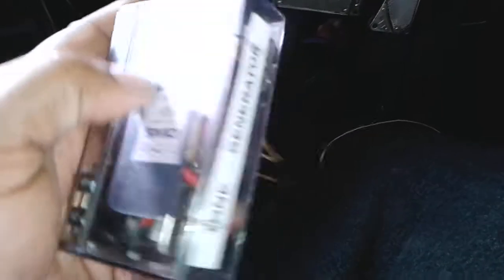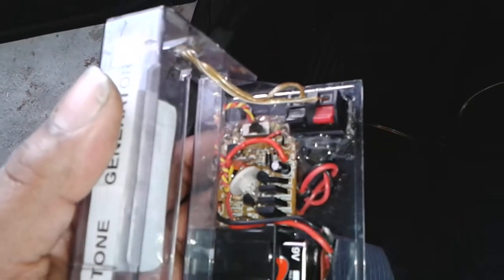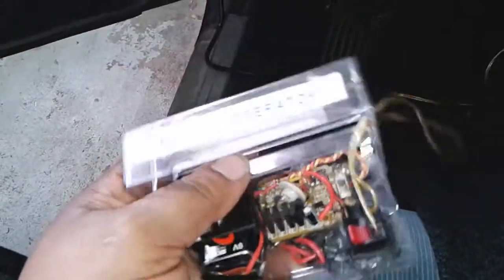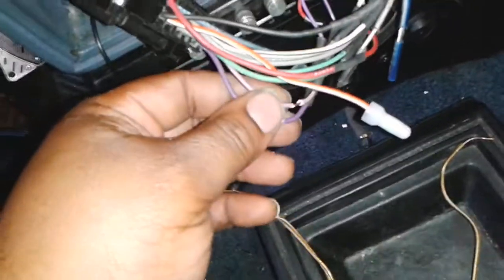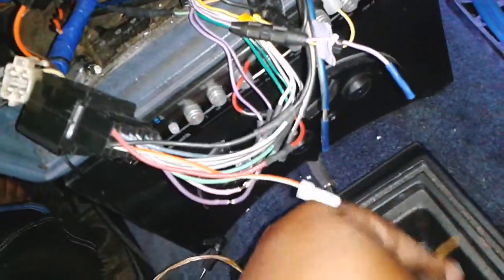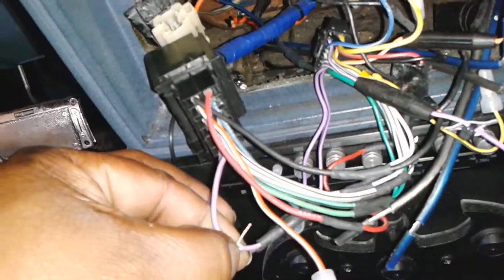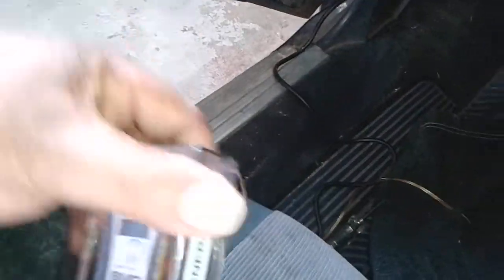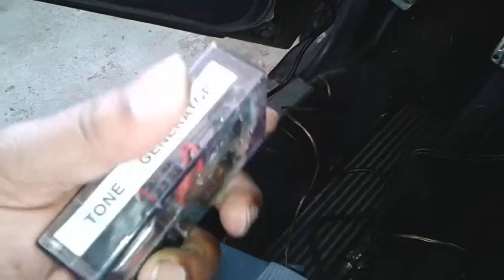Testing my Tone Generator 2014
I got bored last week and created a tone generation for testing and locating speakers.